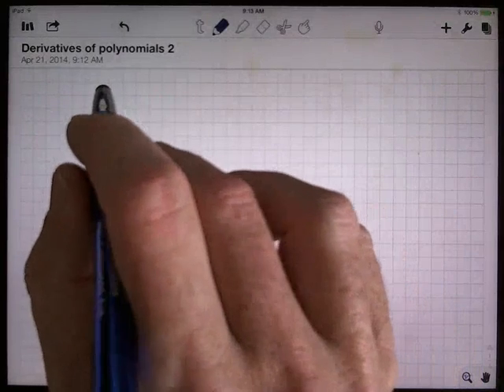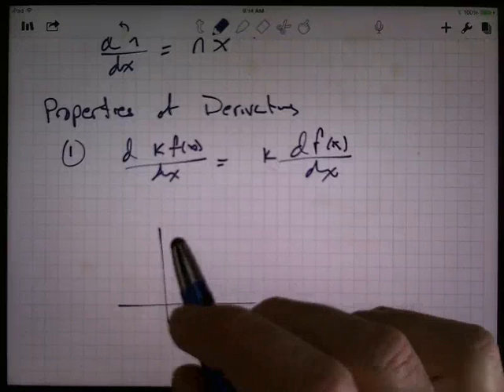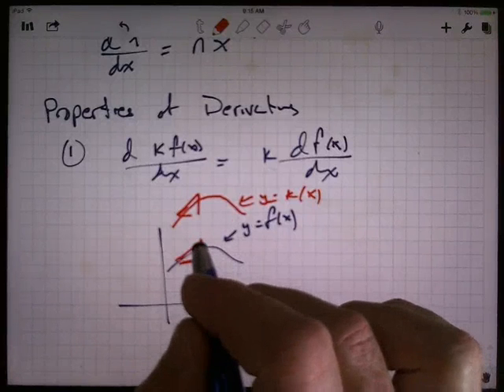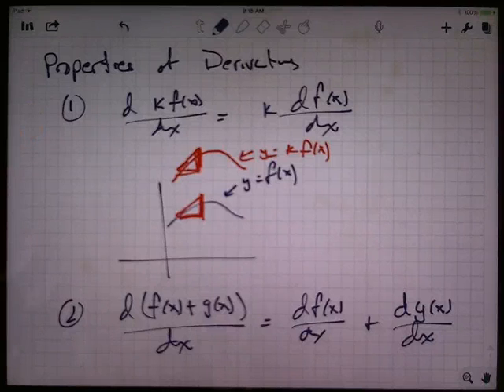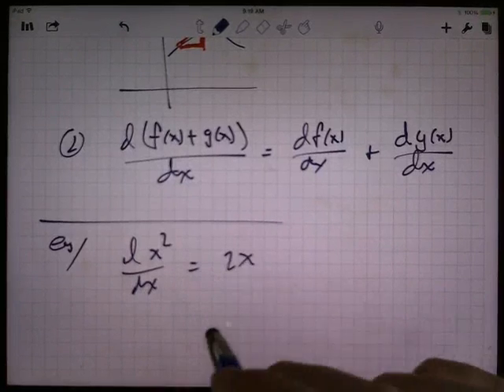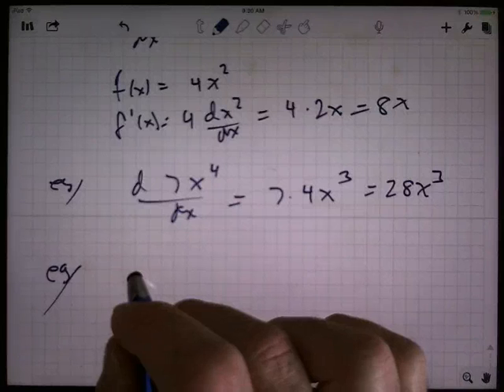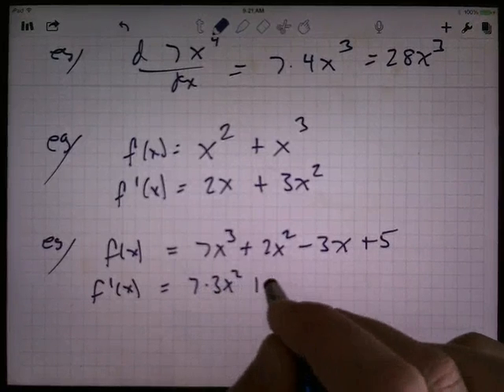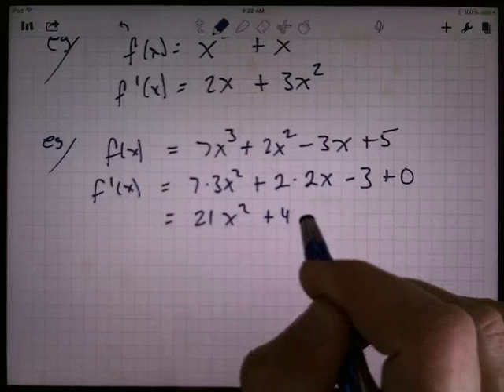Derivatives of polynomials 2